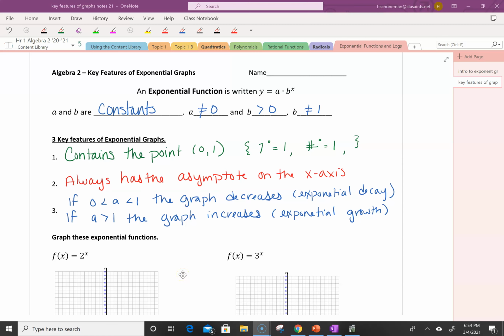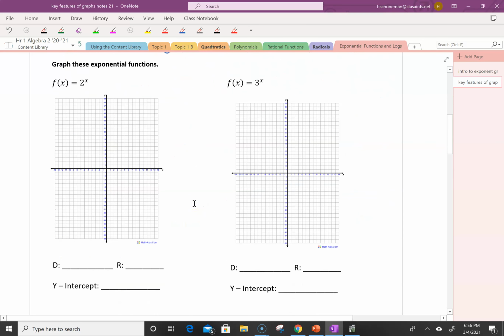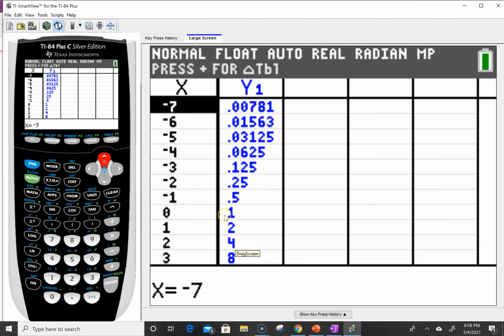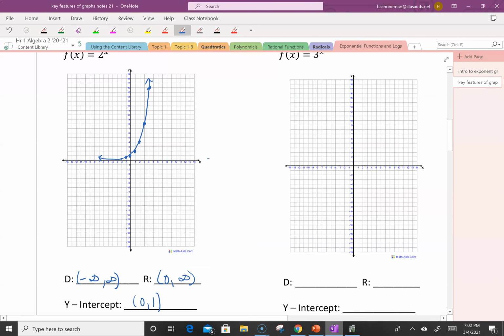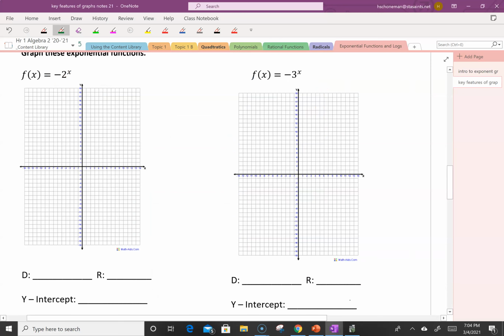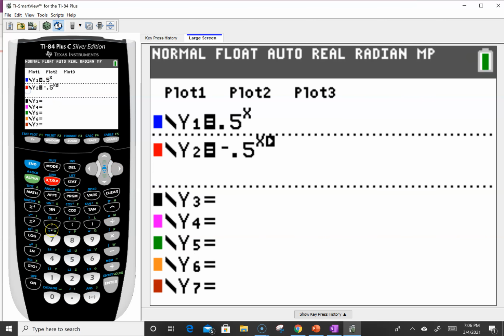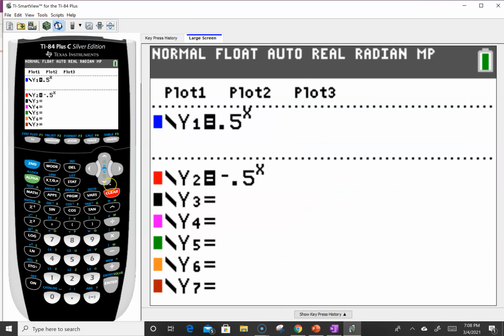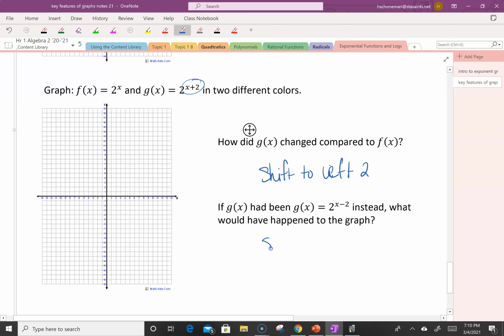keyfeatures of exp